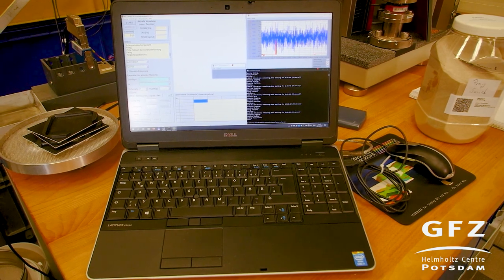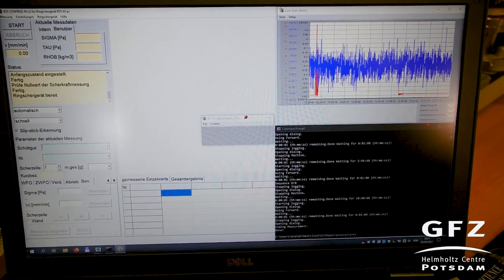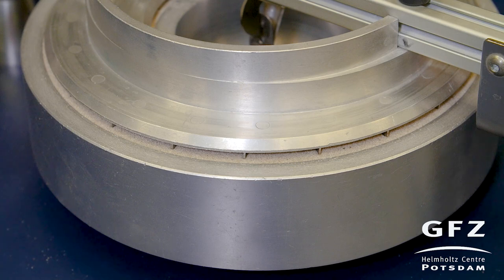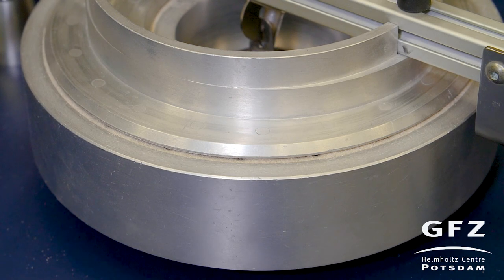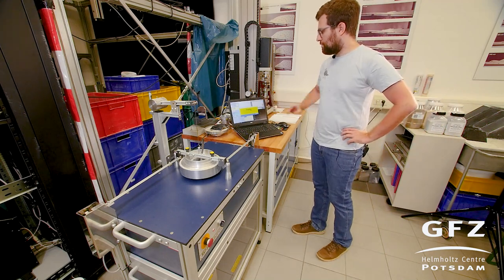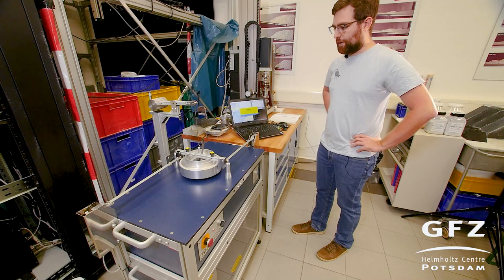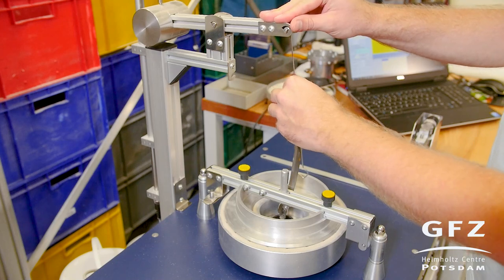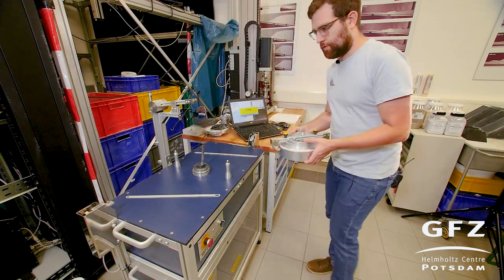Setup of the Ring Shear Tester for Measuring Time Dependent Healing of Granular Materials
This video describes the typical procedure for setting up a Schulze RST-01 ring shear tester at the Helmholtz Laboratory for Tectonic Modelling (Helmholtz Centre Potsdam - GFZ German Research Centre for Geosciences). The ring shear tester is used to quantify the frictional properties of granular materials, such as sands and glass beads. Here we show the steps that are required to prepare the sample in the cell and how it is mounted in the machine. Additionally, we show our standardized workflow for testing the materials as well as the necessary steps after a typical test.

This video is associated to Rudolf et al. 2023 Time-dependent frictional properties of granular materials used in analogue modelling: implications for mimicking fault healing during reactivation and inversion which is part of the special issue in EGU Solid Earth on Analogue modelling of basin inversion

You can find more information on the methodology, test results and evaluation software in the associated data publication

Information on the machine is available from the manufacturer's and this publication
Video maker: Heinrich Hecht (GFZ Potsdam)